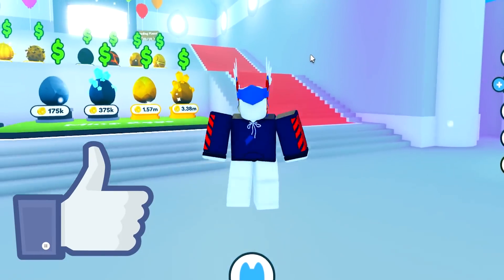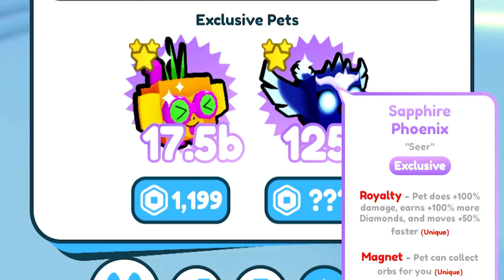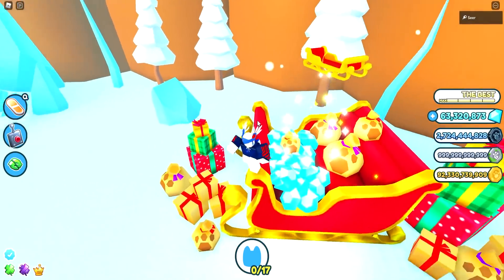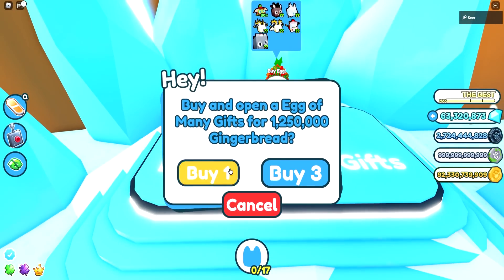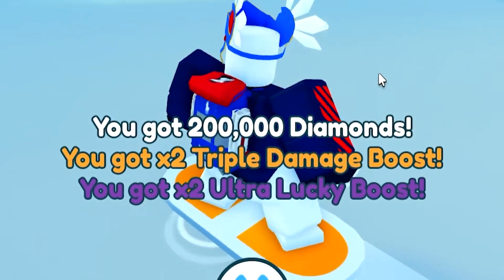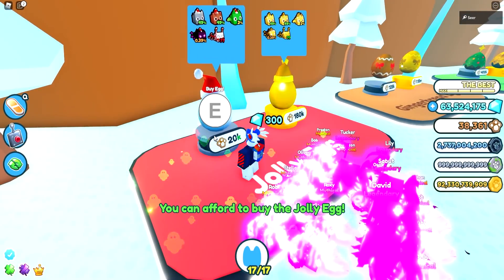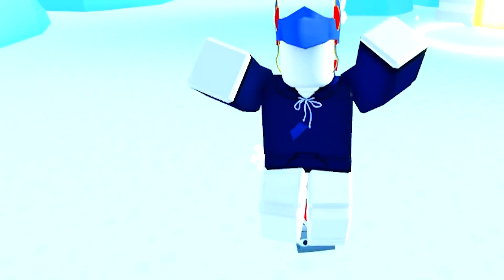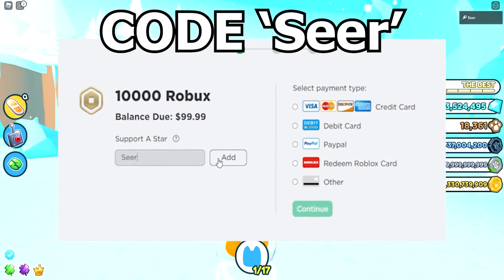6 NEW SECRET *FESTIVE HUGE CAT* Codes in PET SIMULATOR X?! 6 NEW CODES ROBLOX Pet Simulator X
In this video ill show you guys all the new promo codes in Roblox Pet Simulator X christmas update festive huge cat make sure to drop a like and subscribe if this was helpful.

It's HERE! Grab a blanket and get cozy, the long awaited Christmas Event Update is LIVE! 🧣 ☃️

☃️ Christmas Event World!
🍪 Gingerbread Currency!
🥚 4 Limited Time Eggs!
🐾 23 New Pets!
🎁 Random Free Gifts!
❄️ Festive Map!
🐱 Festive Huge Cat!
💰 Festive Loot Bags!
🍪 Giant Gingerbread Chest!
❌ Unequip All!
⭐ New Exclusive Pets!

What is Roblox? ROBLOX is an online virtual playground and workshop, where kids of all ages can safely interact, create, have fun, and learn. It’s unique in that practically everything on ROBLOX is designed and constructed by members of the community. ROBLOX is designed for 13 to 18 year olds, but it is open to people of all ages. Each player starts by choosing an avatar and giving it an identity. They can then explore ROBLOX — interacting with others by chatting, playing games, or collaborating on creative projects. Each player is also given their own piece of undeveloped real estate along with a virtual toolbox with which to design and build anything — be it a navigable skyscraper, a working helicopter, a giant pinball machine, a multiplayer “Capture the Flag” game or some other, yet-to-be-dreamed-up creation. There is no cost for this first plot of virtual land. By participating and by building cool stuff, ROBLOX members can earn specialty badges as well as ROBLOX dollars (“Robux”). In turn, they can shop the online catalog to purchase avatar clothing and accessories as well as premium building materials, interactive components, and working mechanisms. YouTubers such as @Lclc, FishyGames, DigitoSim, Roplex Simulator , ZOMG and Russoplays are my favorite. Who's your favorite YouTuber?